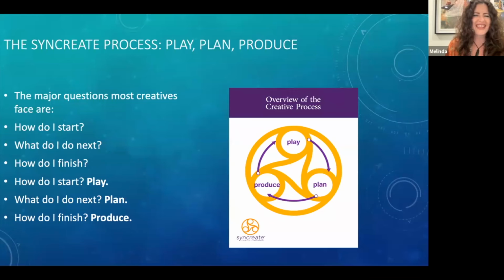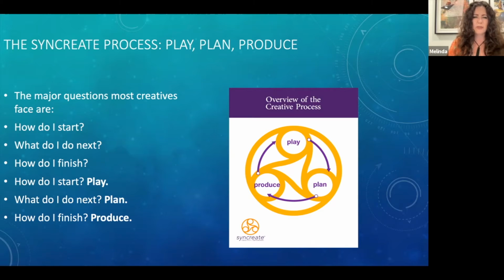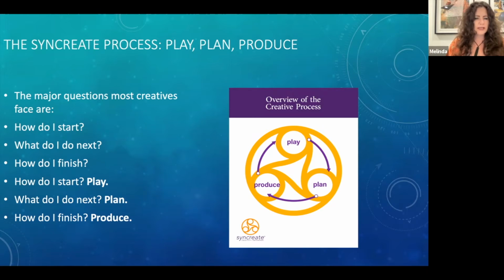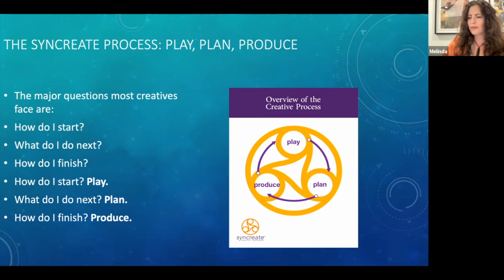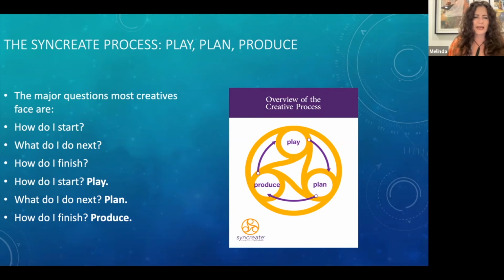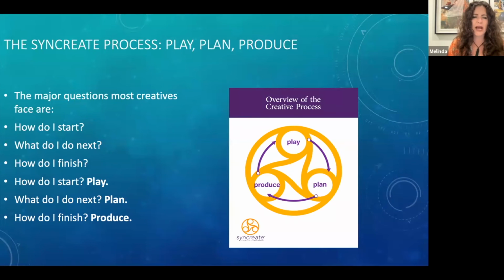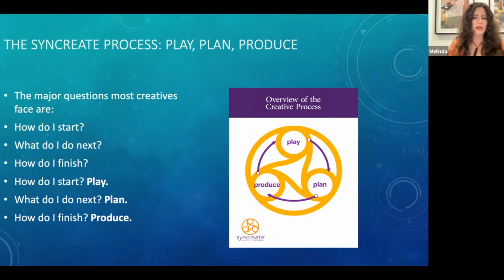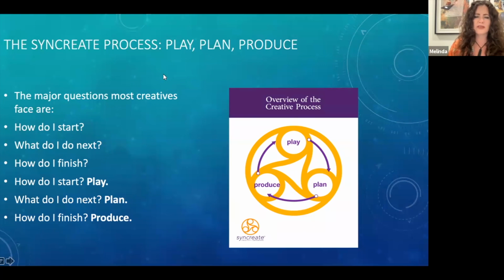The Syncreate Process: Play, Plan, Produce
In this video, Melinda Rothouse describes the Syncreate process of Play, Plan, and Produce, as described in our book, Syncreate: A Guide to Navigating the Creative Process for Individuals, Teams, and Communities.